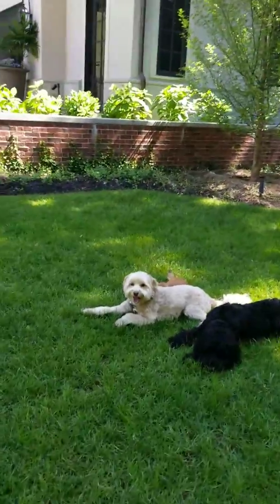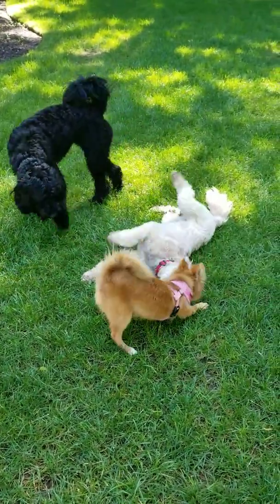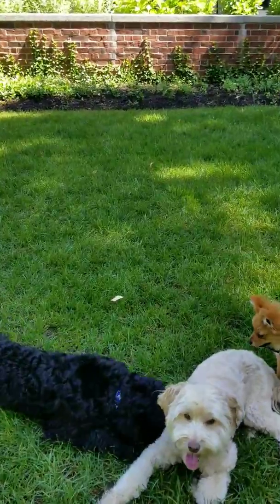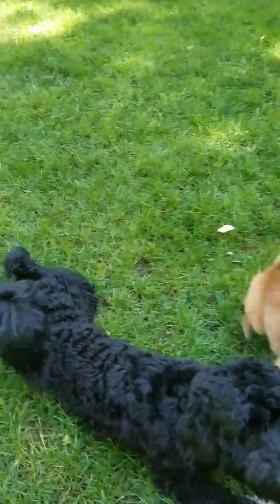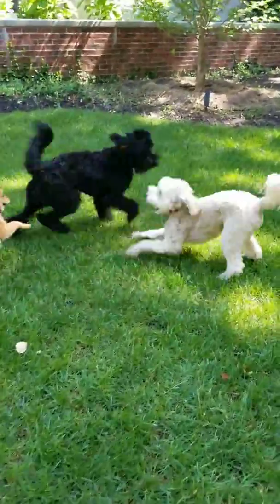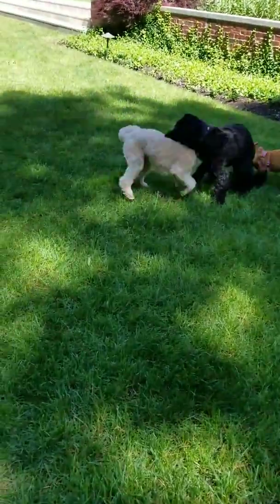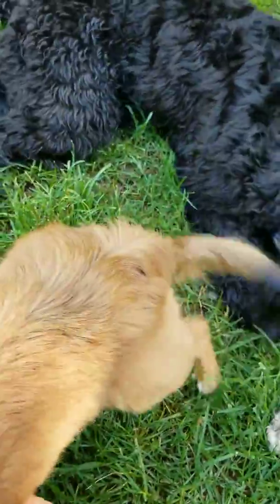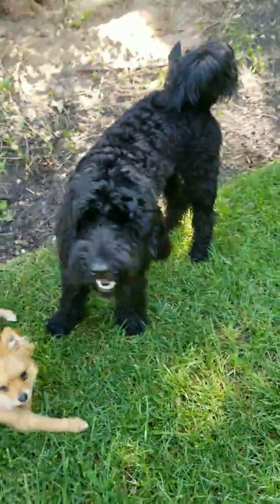Enough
The beginning steps to teach "Enough" or "All Done"